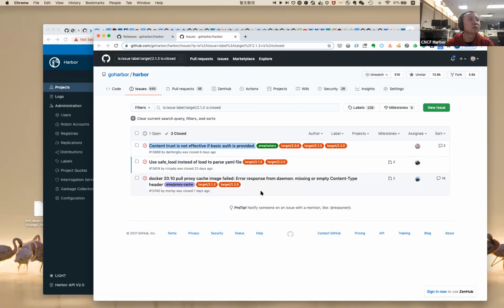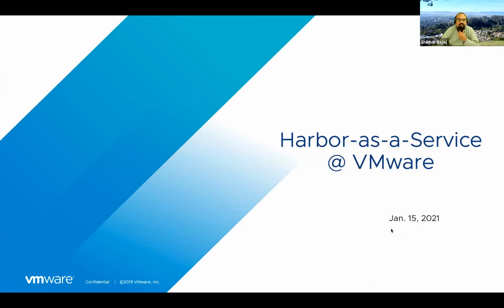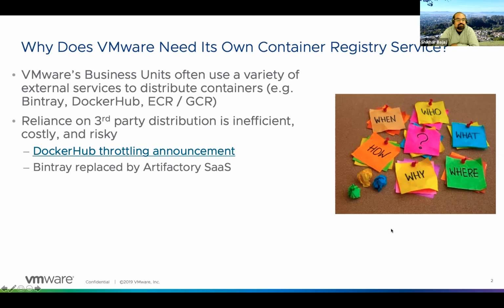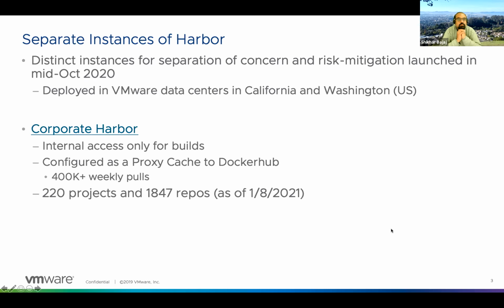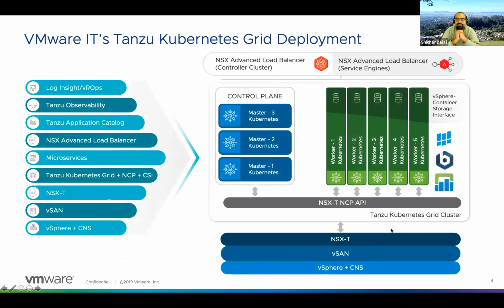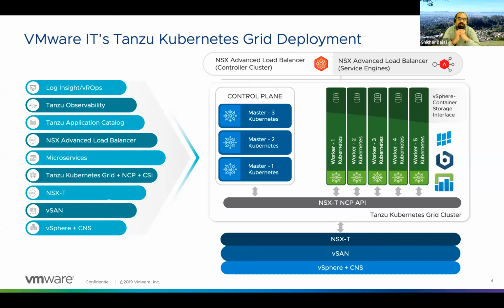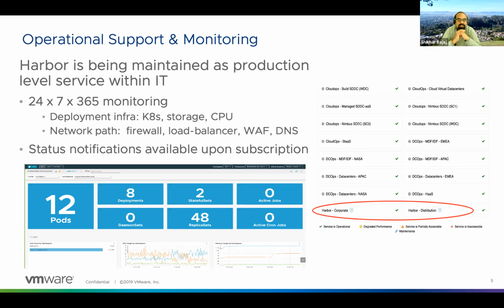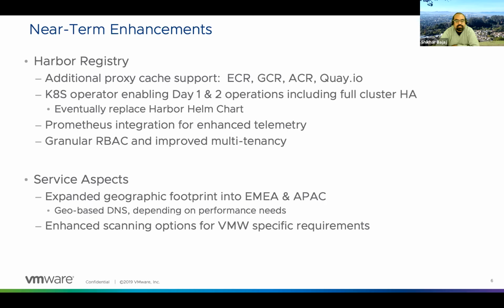Harbor Community Meeting - Jan 13, 2021